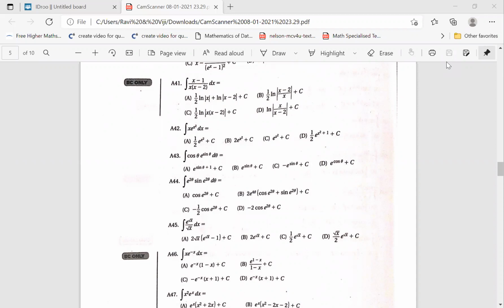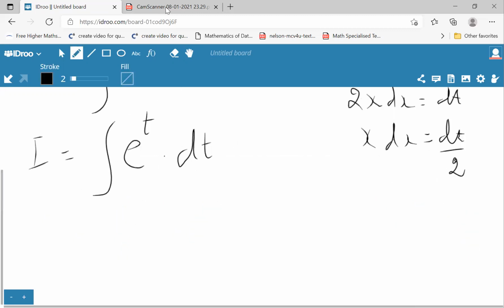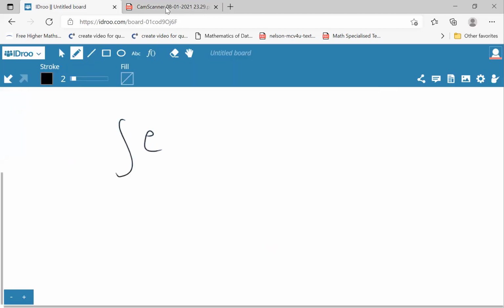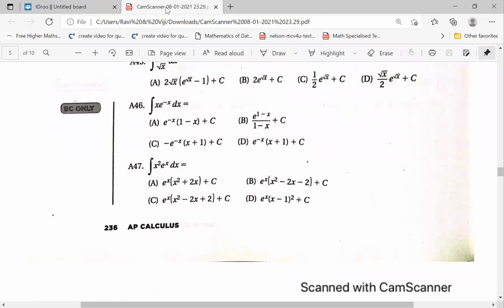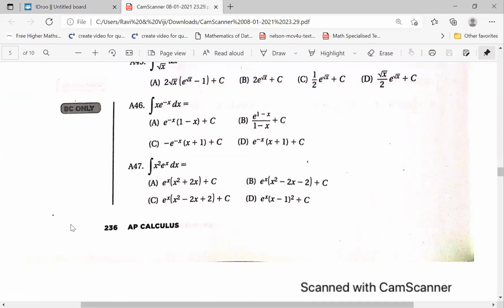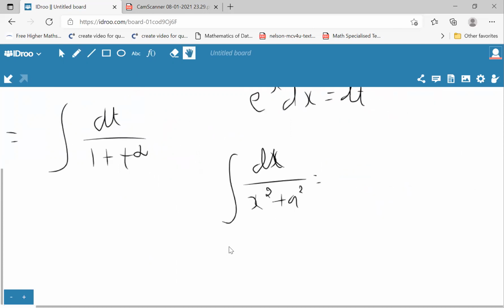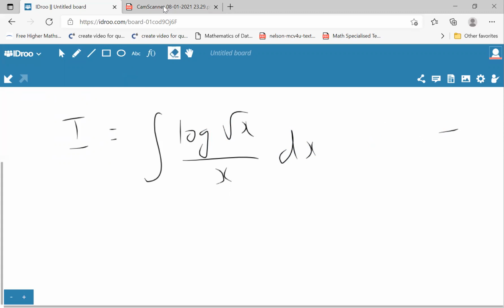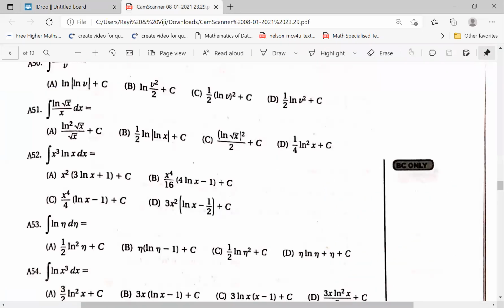MCQs based on Integral Calculus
This video is based on MCQs related to the lesson Integral Calculus. The explanation is made very simple so as to understand the concepts well.